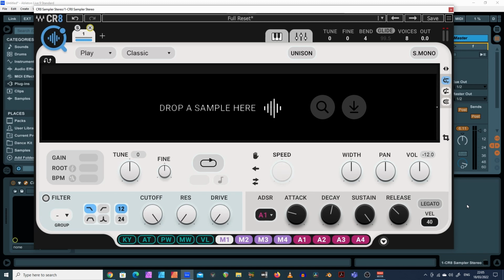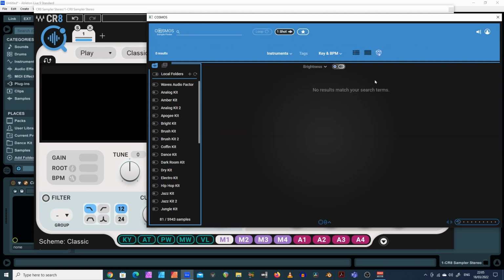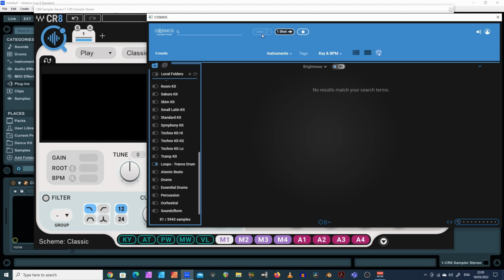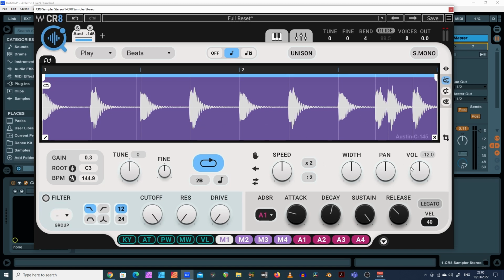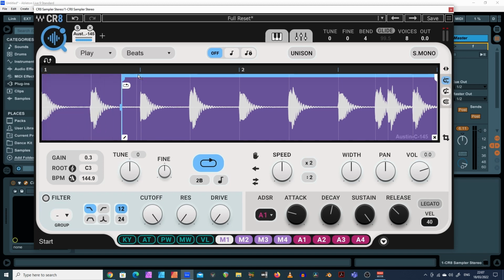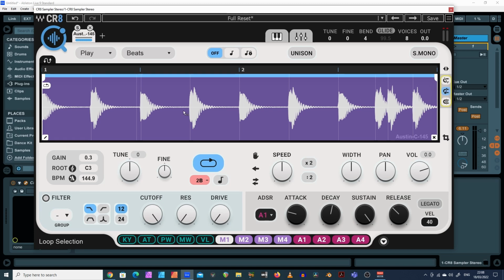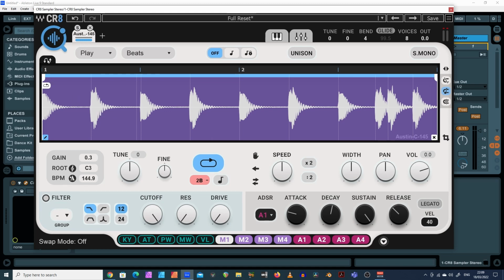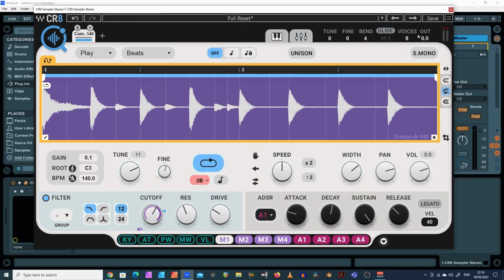CR8 Sample Window - Explained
An exploration of the sample window for the CR8 Wave sample player.